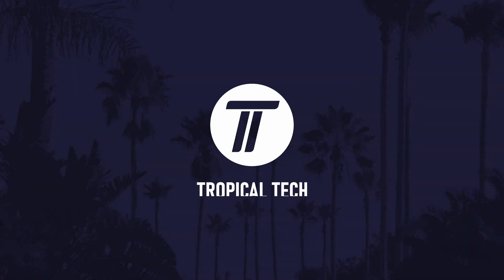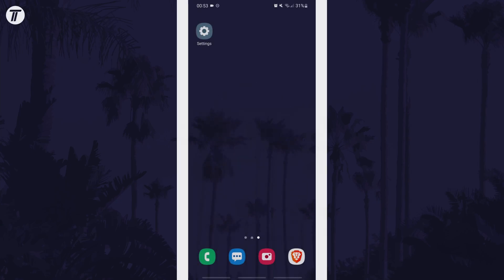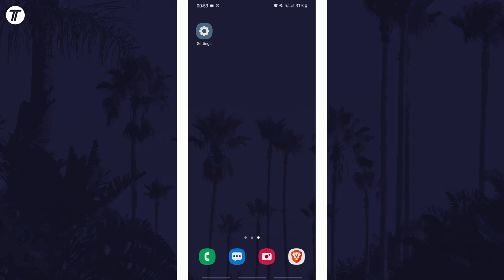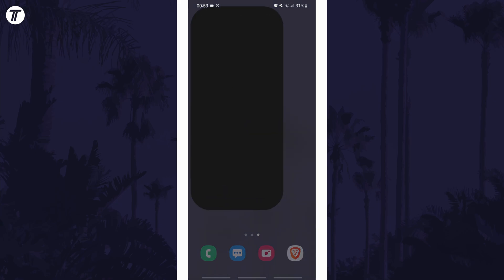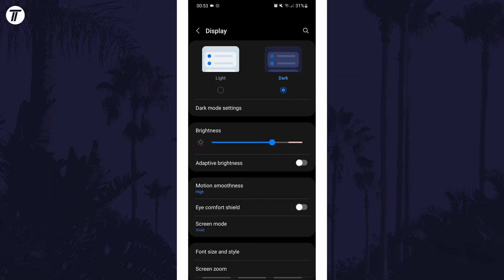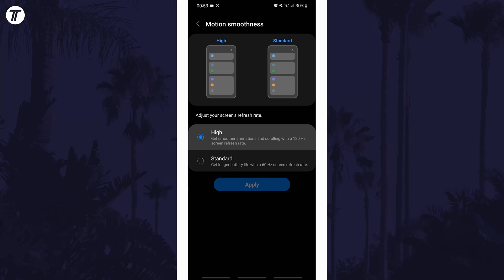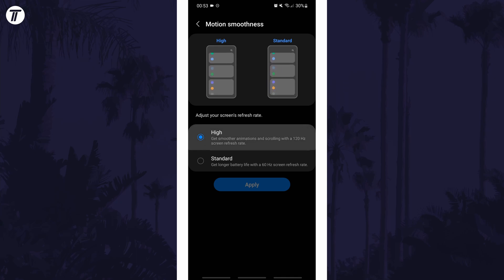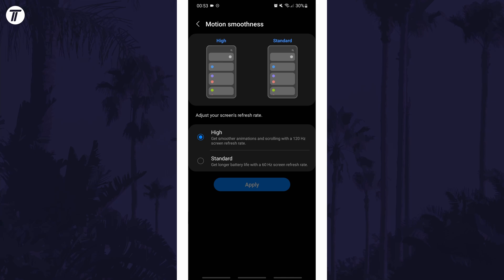How to Turn On 120Hz Refresh Rate on Samsung/Android Phones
Want to know how to turn on 120Hz refresh rate on Samsung or Android phone? This video will show you how to turn on high refresh rate on Android phones or Samsung phones. You might want to know how to change refresh rate on Android phones to have a higher motion smoothness with 120Hz or to save battery life with 60Hz. Hopefully today’s video helps show you how to enable 120Hz on Samsung phones!